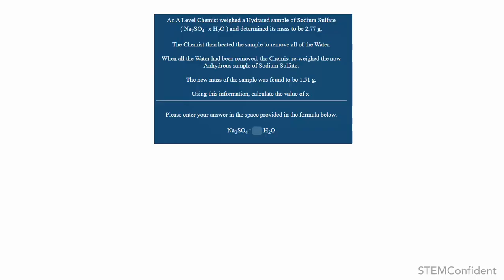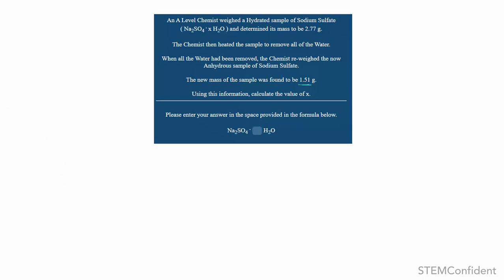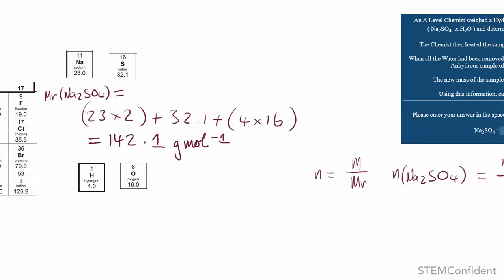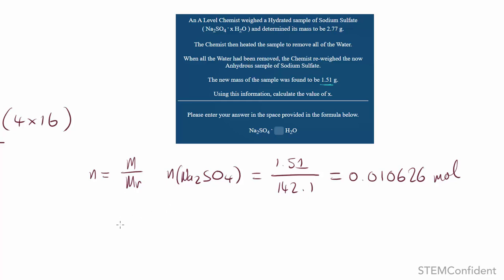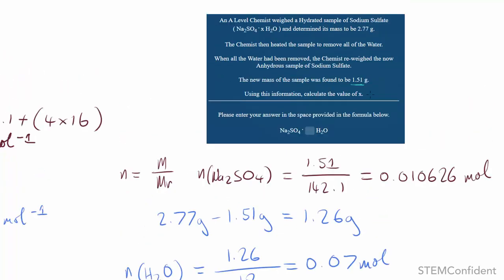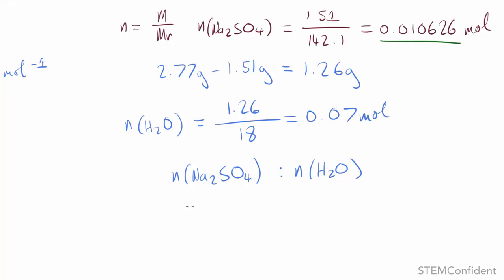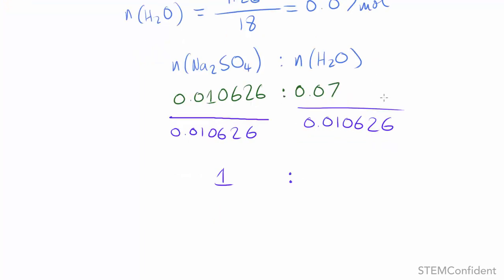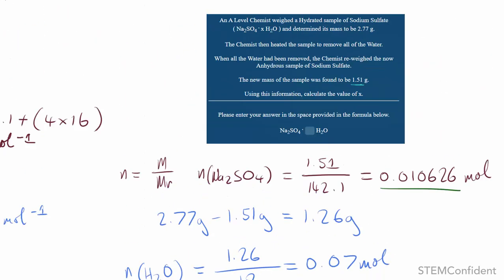Formula of Hydrated Compound from given Mass - Question 10